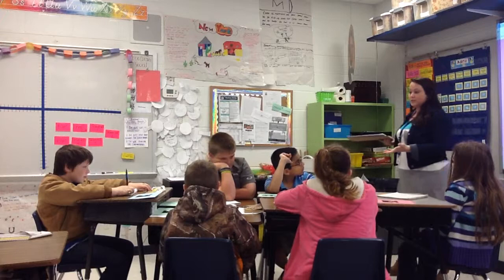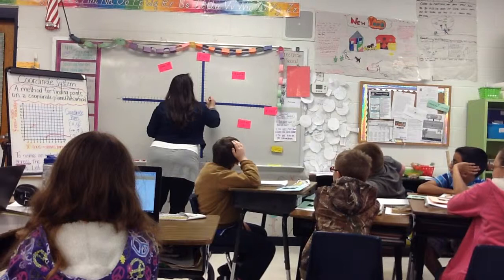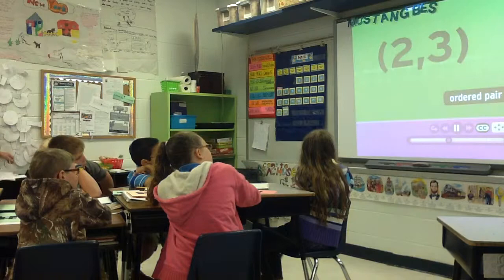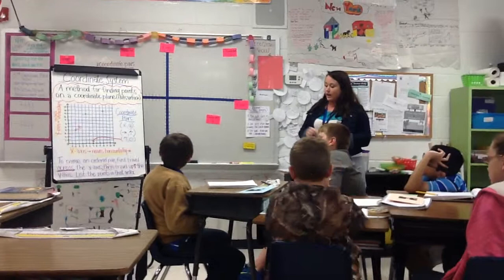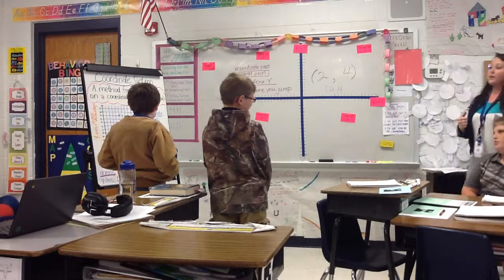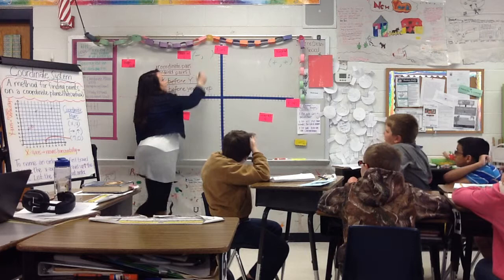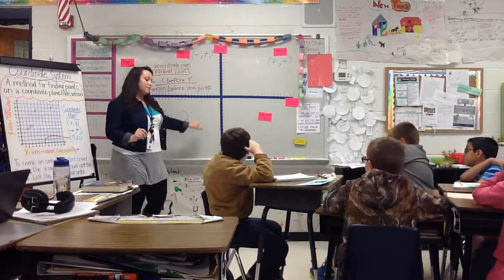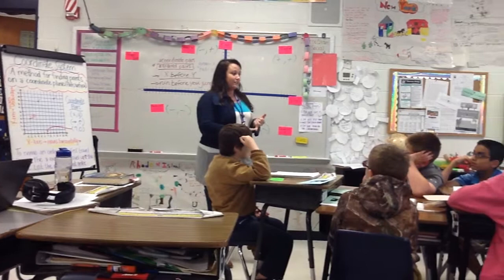Ashley Troutman Video Lesson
KTIP Cycle 3 Video Lesson- Coordinate Plane